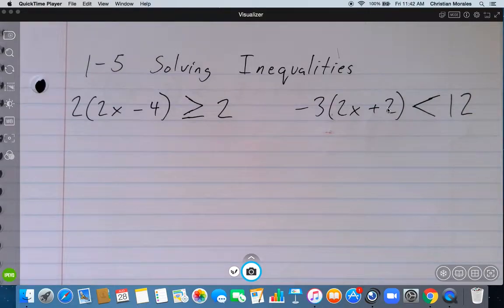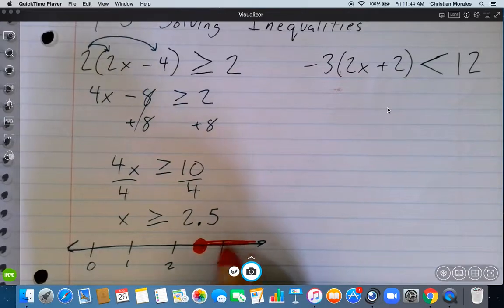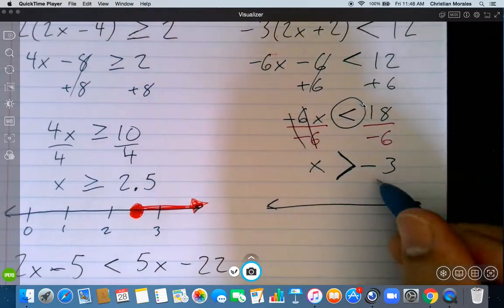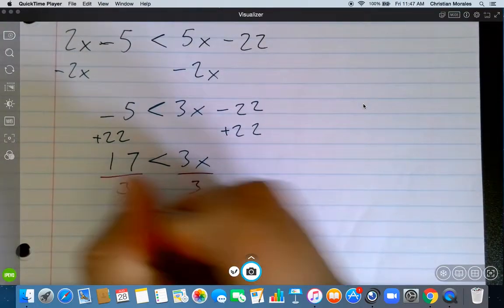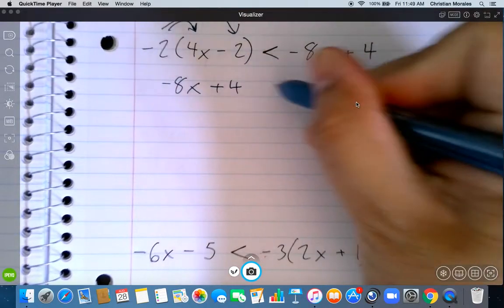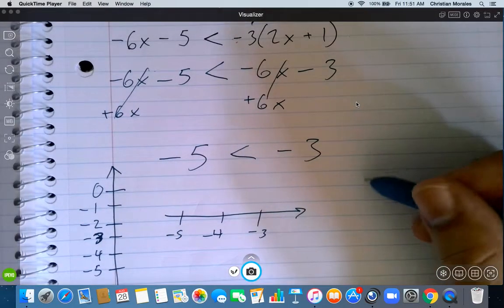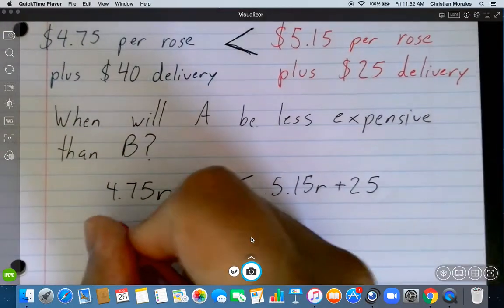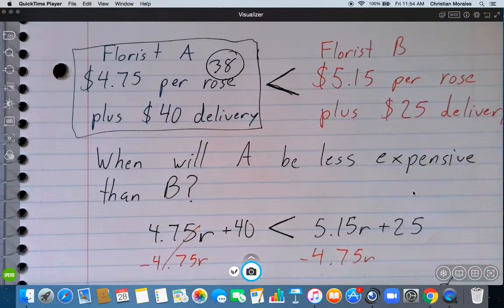1-5 Solving Inequalities